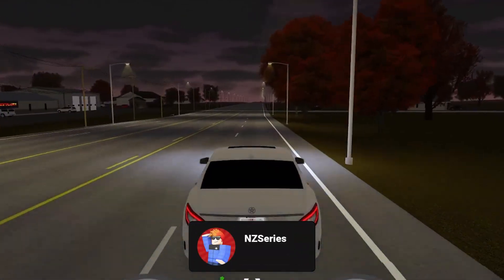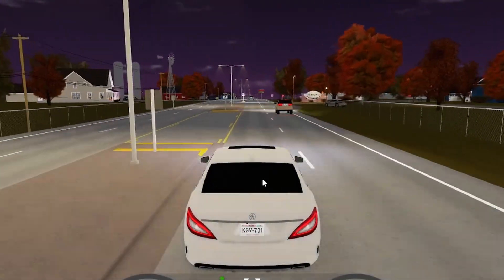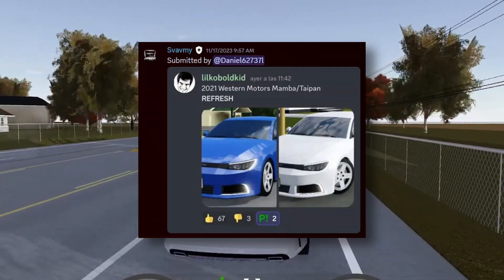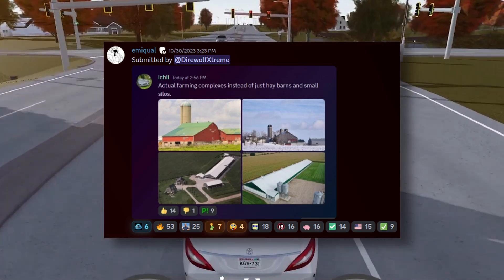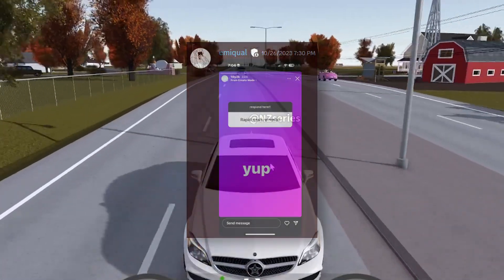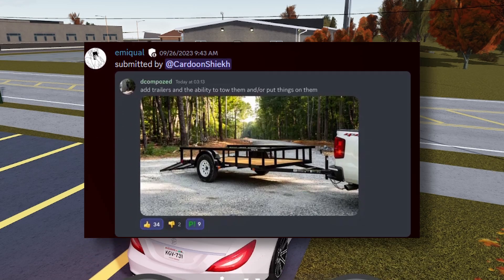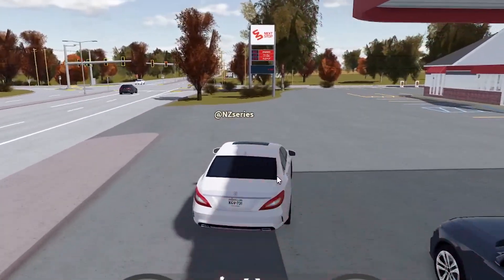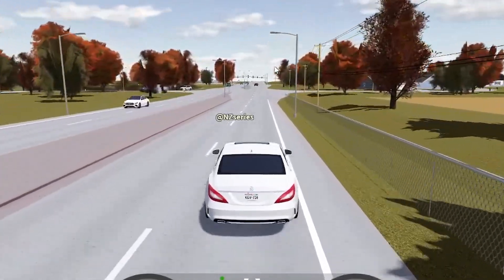NEW GREENVILLE PLANNED FEATURES! - Roblox Greenville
In Today's Video, I'm reviewing Greenville Planned Features!

🎥Video Info:🎥
• Recording: OBS Studio
• Editor: Davinci Resolve 18
• Thumbnails: Photopea